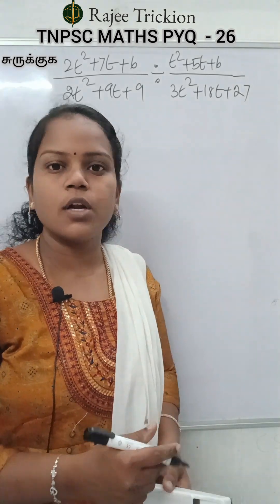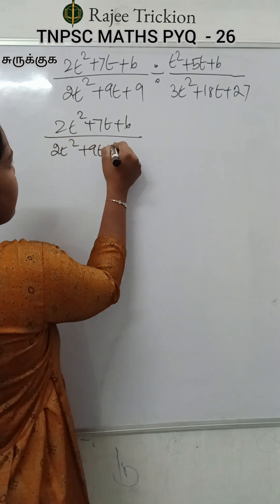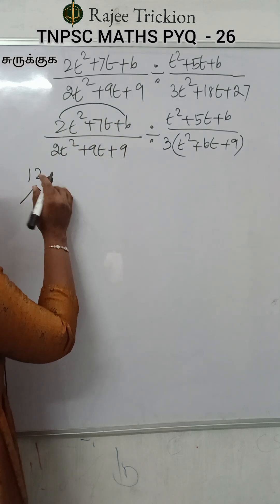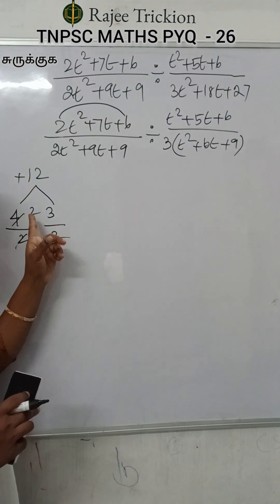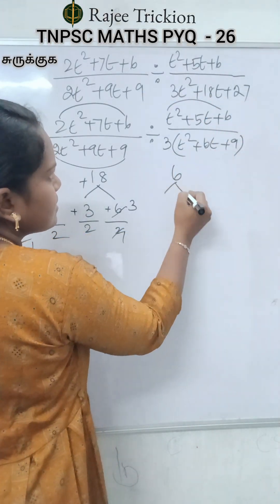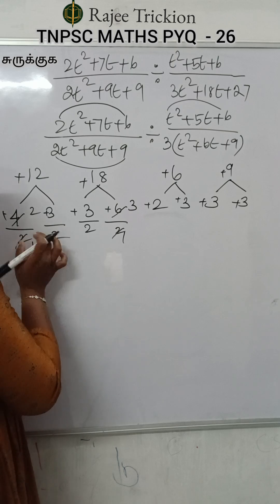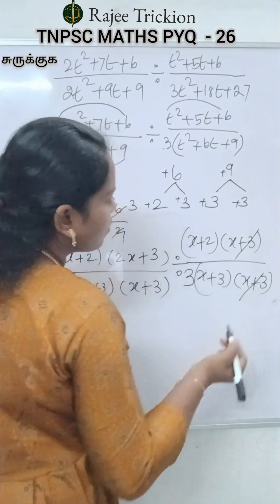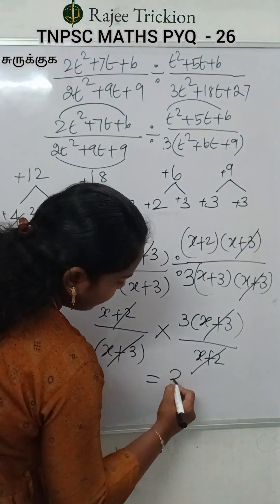சுருக்குக simplification shorts group4maths tnpscmaths tnpscpyq tnpsc_all_groups_maths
சுருக்குக for Tnpsc aspirants - Quantitative Aptitude   in tamil. Tnpsc Maths in tamil. Tnpsc group 4 maths for beginners